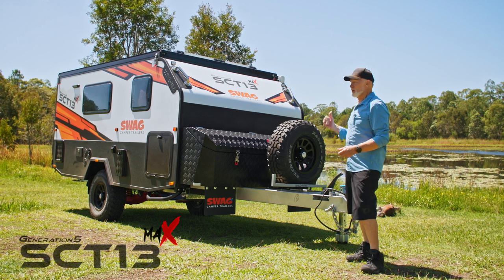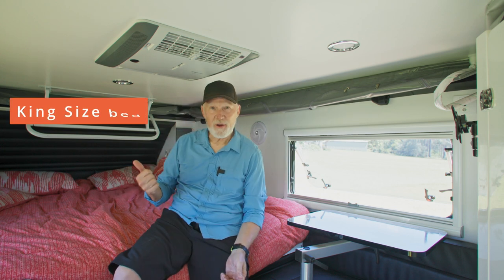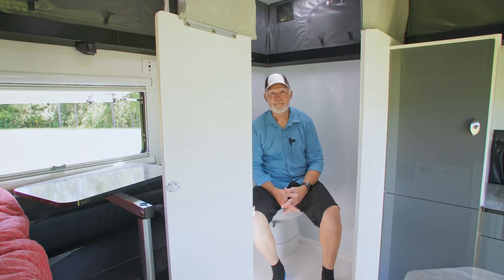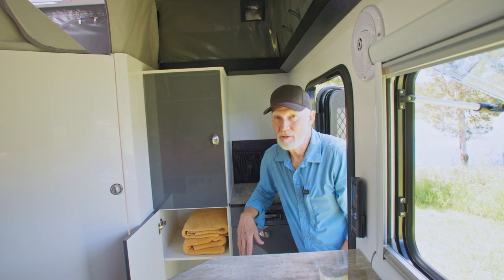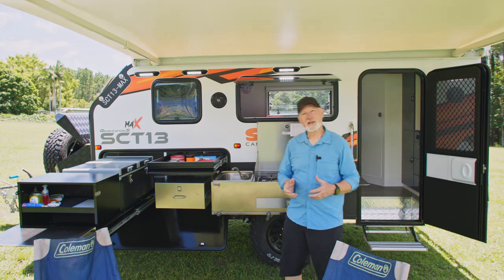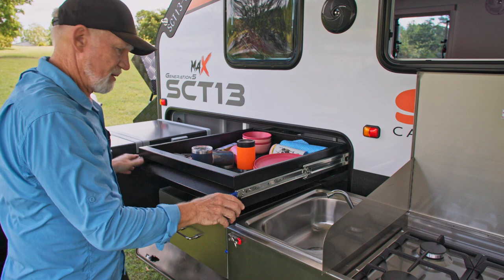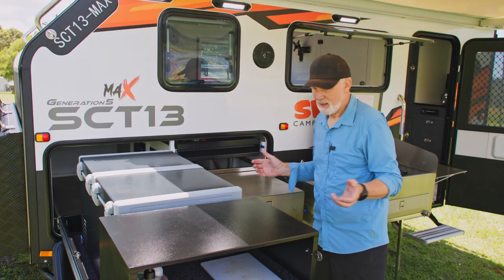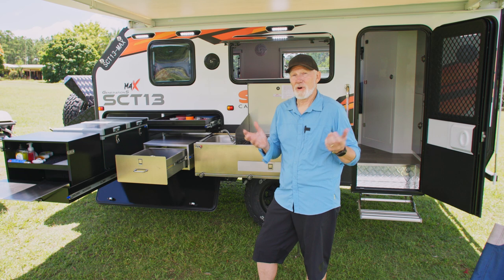SWAG SCT13 MAX - 2 Berth WALK-THROUGH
Welcome to SWAG's SCT13 MAX Van! 🎥

Enjoy freedom – Explore without limits. You can Do it all in a SWAG SCT-13 Van!

Featuring a 100% timber-free roof & wall construction, German-engineered composite technology, and a long list of quality off-road components, the SCT13 MAX is the epitome of off-road adventure.

Key Inclusions:

    Timber-Free Wall & Roof Construction
    German Engineered Lightweight Composite Walls
    6 inch Single Piece Hot dipped galvanized chassis
    SCT Heavy Duty Independent Suspension
    Dual MONROE Off-Road Shocks
    NSK/Koyo Bearing Fitted in Australia
    New Pivot Style Stainless Steel Kitchen
    4 burner Gas Stove Fully Plumbed
    Truma Gas Hot water system
    Dometic Roof Mounted Reverse Cycle A/C
    200 ltr Fresh Water
    120ltr Grey water Tank
    Water Proof Awning & Full Annexe
    SCT75ltr Fridge/Freezer
    19in TV with Omni-direction Antenna
    Projecta 240v Smart Charger
    Projecta 1000w Inverter
    300ah Lion Brand Batteries
    Huge 300 watts Rigid Frame Solar Panels
    EuroVison Skylight
    Extended Drawbar
    Convertible L-Shape Dinette
    Pivot Dining Table
    Thetford Swivel Toilet Cassette
    On-board Combination Ensuite
    External Hot Water Shower
    McHitch Uniglide Coupling
    Tekonsha Break Away Unit